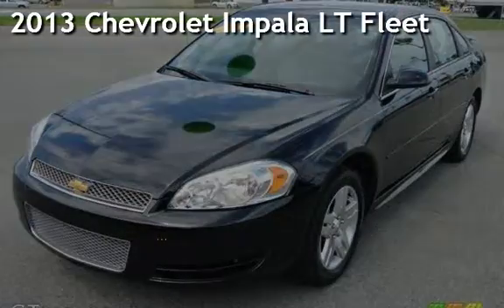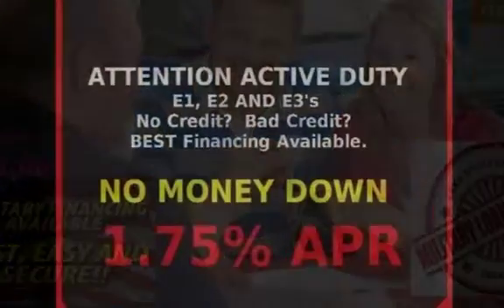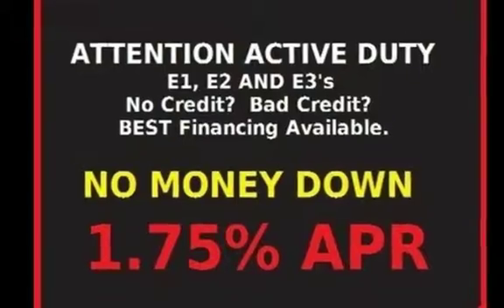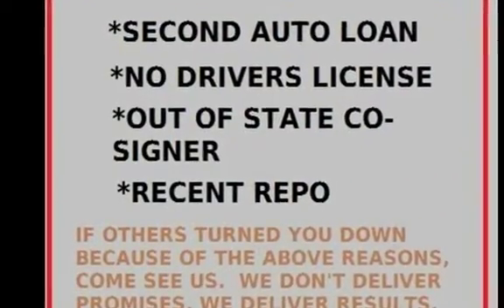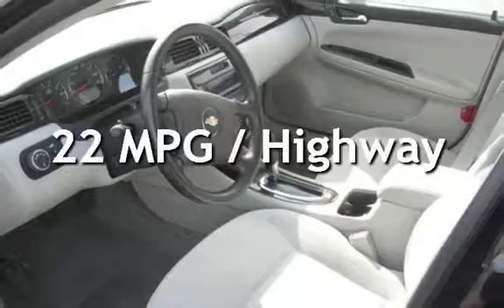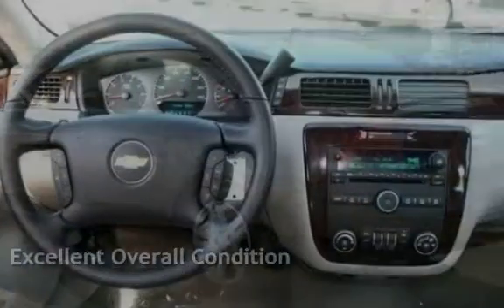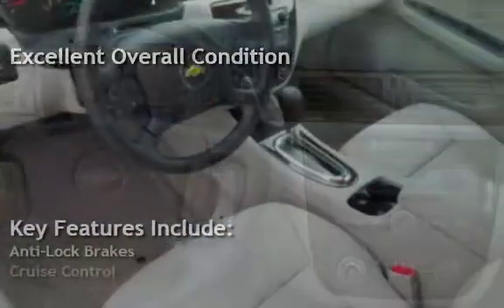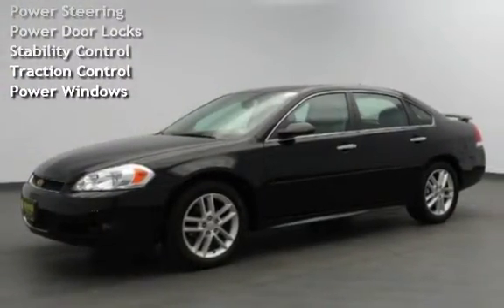2013 Chevrolet Impala LT Fleet for sale in ,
Fully loaded, this car is in immaculate condition inside and out.  Like new.  Tons of power and great on gas.  Tons of room.  Full size sedan.  Great mileage.

We guaranteed the vehicle for 7 days bumper to bumper.  So if there's anything wrong when we sold it, it will show up.  Don't let other's fool you with their "powertrain only" warranties.    99% of time, it's not the engine that gives you problems.  We guaranteed the car from bumper to bumper.

1.75% Interest Rate Special OAC

When it comes to financing, No one else can do what we do.  If you keep getting turn down from other dealers, stop wasting your time.  come see us.  We have lenders that'll do things no other dealer on this island can do.  Second auto loan?  Recent Repo (9 months)?  No Driver's license?  Out of State Co-signer?  Can't prove income?  Yup, not a typo, we will get you approved.

We will get you into a nice clean car that you will love.

No Credit check, in house financing.   Other's deliver promises and waste your time, we deliver results.

Always the lowest prices.  If you find a comparable car for less from a dealership within 10 miles, we will beat it by $500.

We are the only independent dealership with a full service department on site.  We have 8 full time Mechanics dedicated to servicing just dealership vehicles.  ASE certified.  When it comes to recons, we don't spare any cost.

Comparable to wrx sti lancer evolution mustang camaro rx8 rx-8 charger challenger chrysler 300 srt-8 srt rt r/t tacoma civic camry accord corolla altima maxima

**Some Photos might be of similar car.